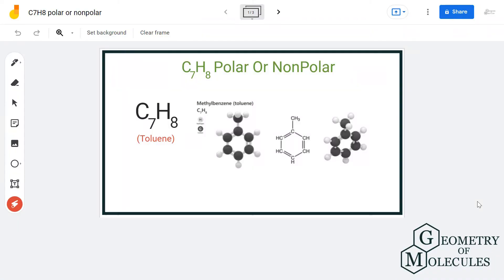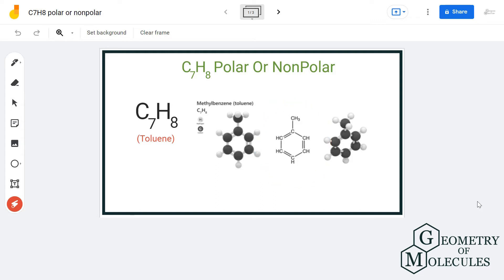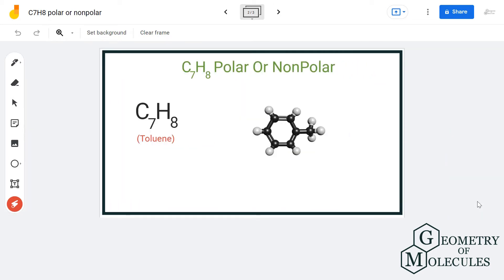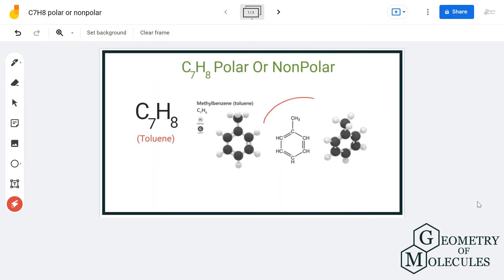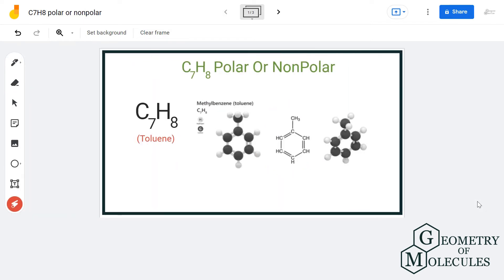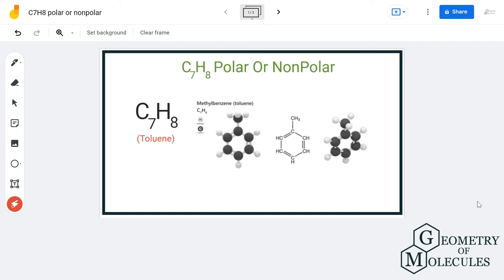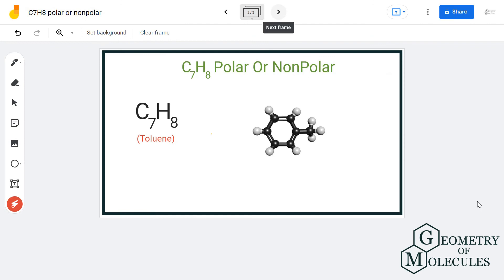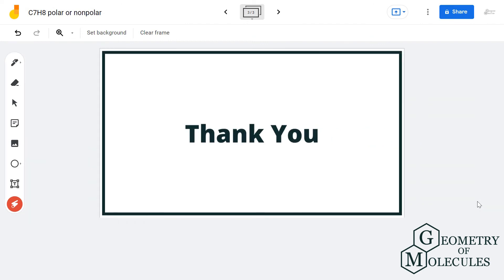Is C7H8 Polar or Nonpolar (Toluene)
Hello everyone! In today’s video, we help you find out if toluene is a polar or nonpolar molecule. It is a cyclic hydrocarbon with the chemical formula of C7H8.

To find out whether this molecule is polar or nonpolar, we look at its Lewis Structure and then check if there is a net dipole moment in this molecule. Watch this video to find out if toluene is a polar or nonpolar molecule.